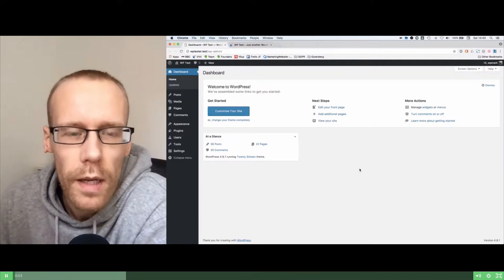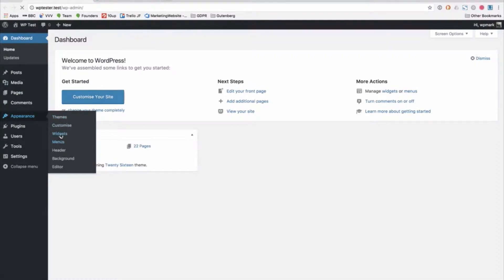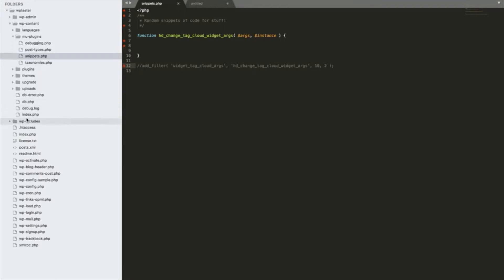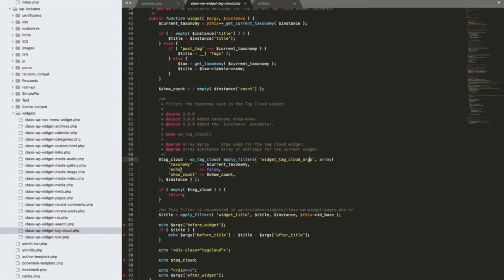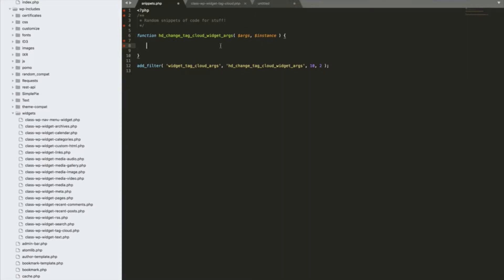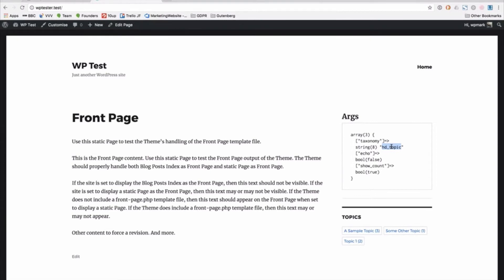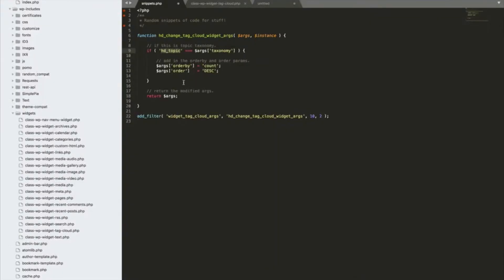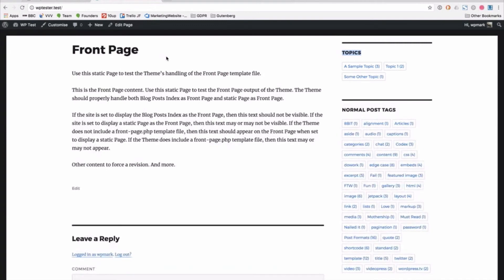Altering WordPress Tag Cloud Widget Args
An example of taking advantage of WordPress' filter hooks to change the arguments used in the tag cloud widget.